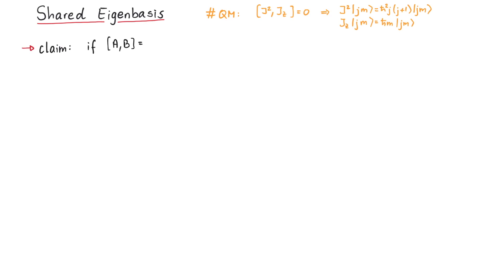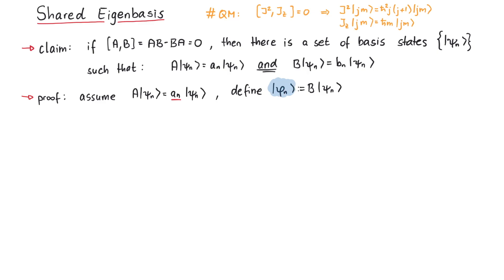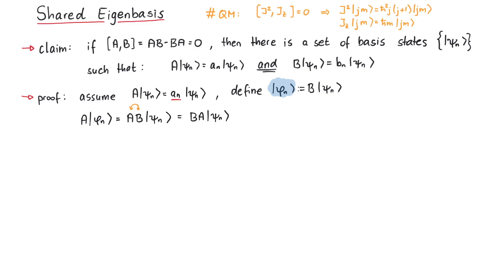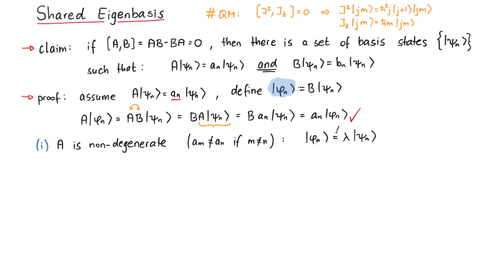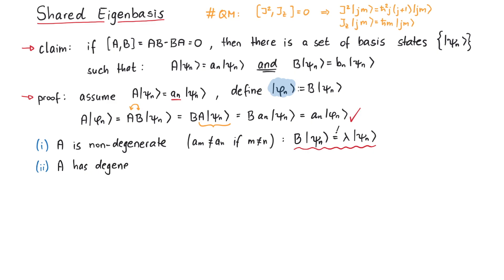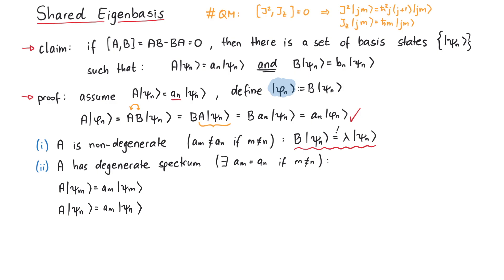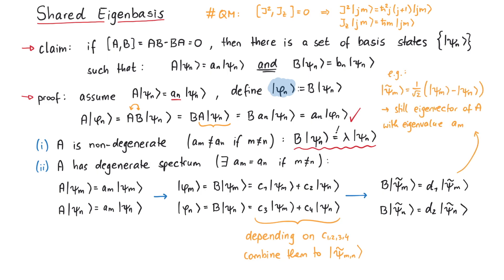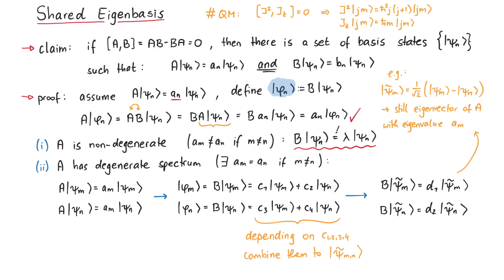Why do Commuting Operators have a Shared Eigenbasis? | Quantum Mechanics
Why do commuting operators have a shared eigenbasis? In quantum mechanics, we often use the fact that if two operators commute, then we can find a basis of functions which are eigenfunctions to both operators at the same time. But why is that?

Contents:
00:00 Introduction
00:28 Proof
01:15 Two Cases